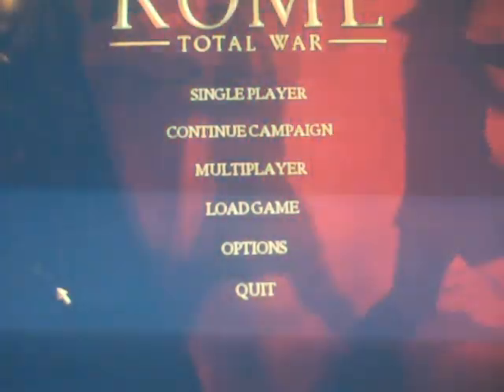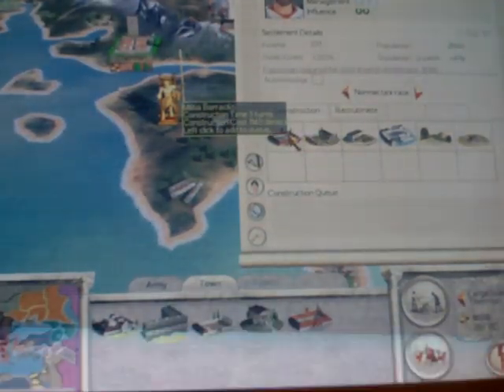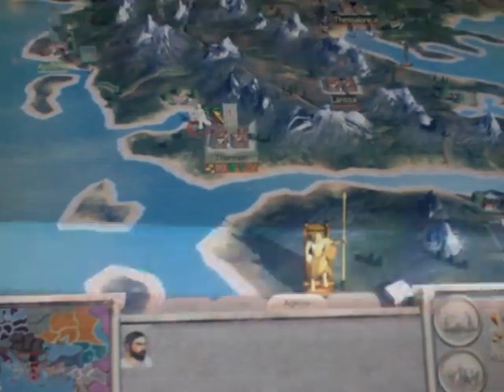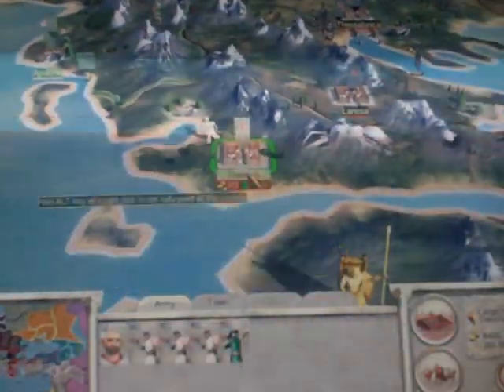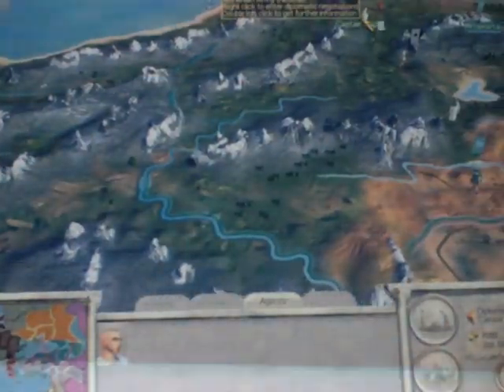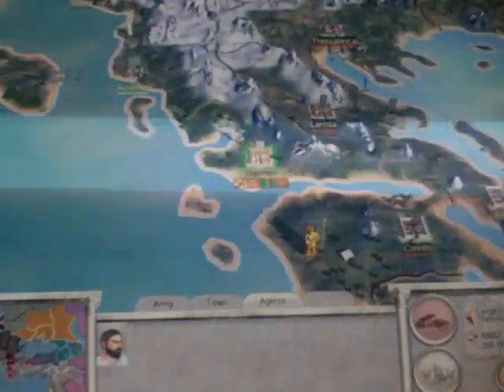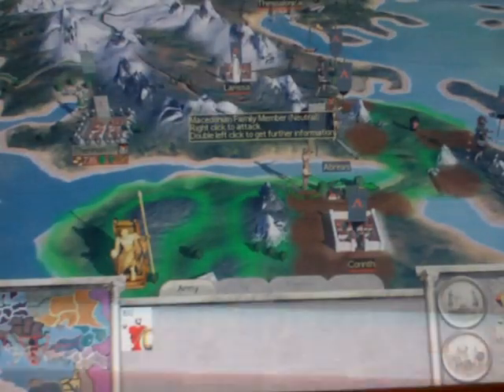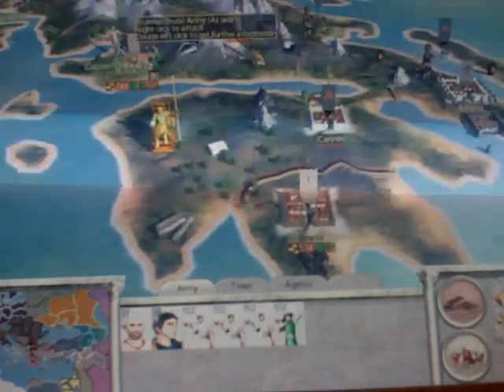Rome Total War Greek Cities Campaign Part 3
I try to gain some money to train future greek soldiers! i apologize for messing up my name which is Gamerboy9800. i accidently said Gamer9800.